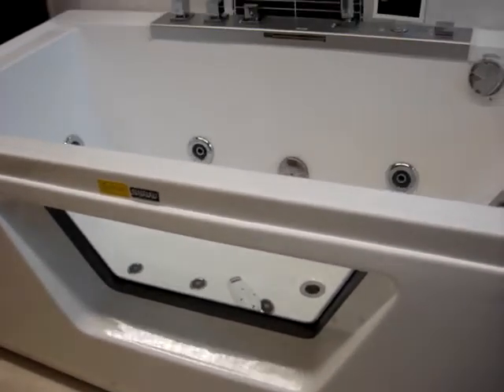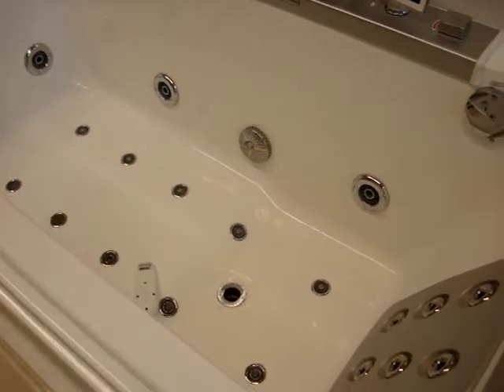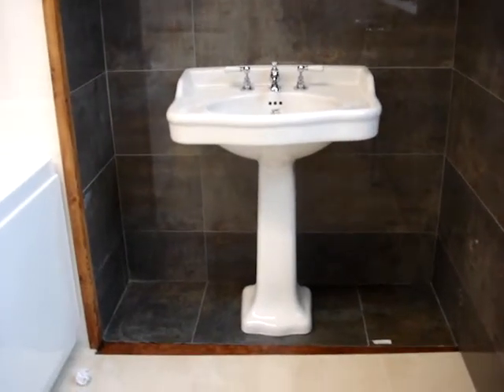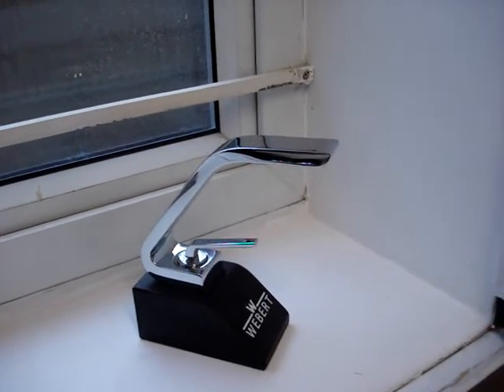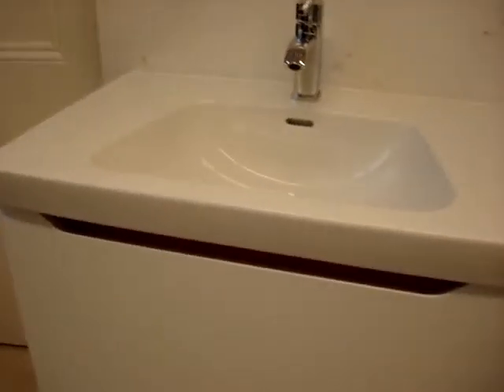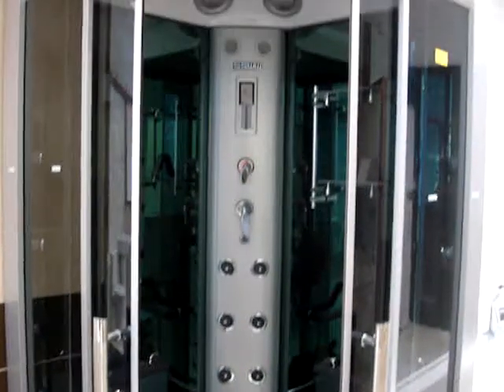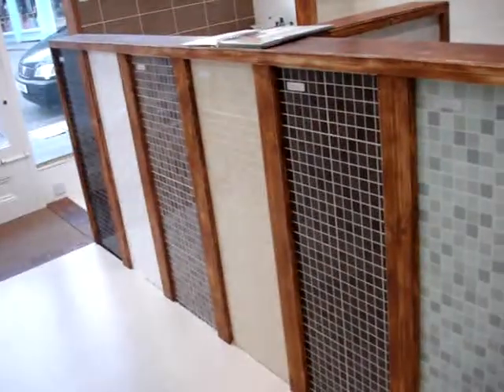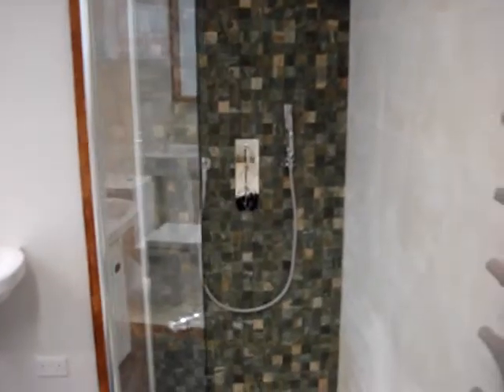Here is a Luxury Bathroom Showroom in Tavistock Devon south west.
Luxury Bathroom Showroom in Tavistock Devon PL19
Have a look at this, it has it all from Devon Aqua Therapy
No 4 West St